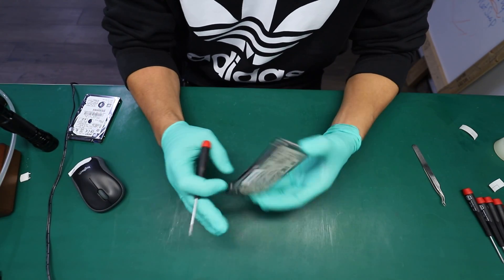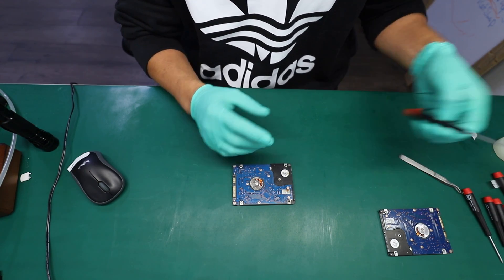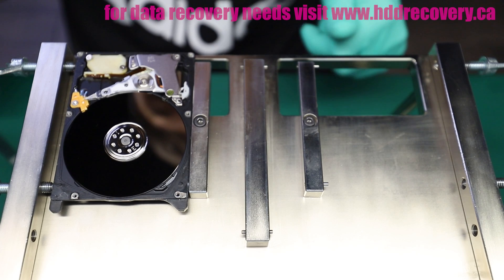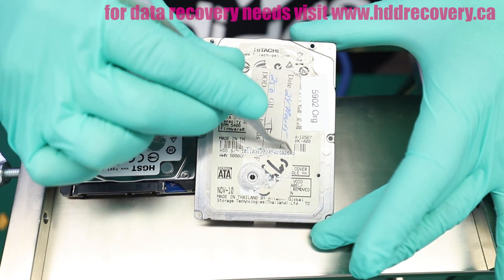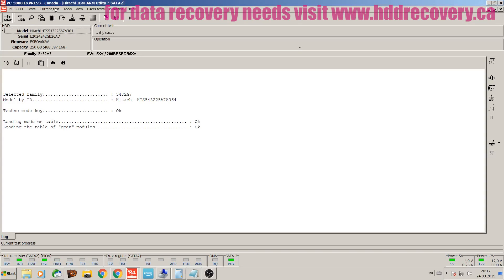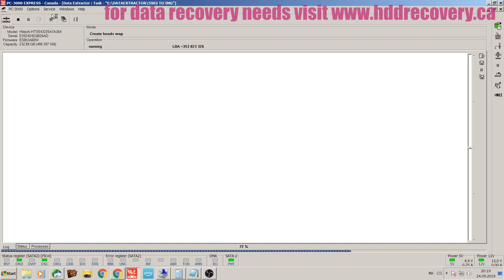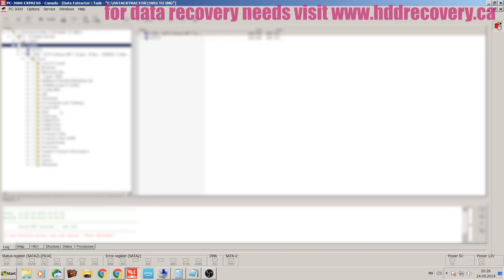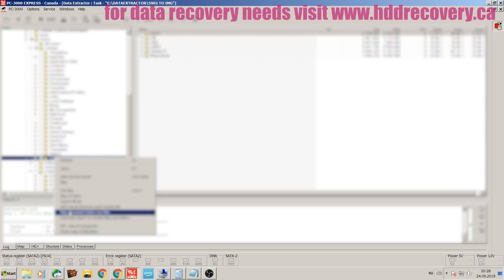recovering data from fire and water damaged hard drive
This hard drive was found after the fire, but it acquired most of the damage from the water as the fire was being put out. Seals on this drive held up. It is very important not to power up hard drives without proper inspection. If gaskets would have failed and the liquid did get inside of the unit, the results of powering it up would have been catastrophic for data. In this case, we've swapped out the chassis and PCB to with donor ones. PCB had too much corrosion on it, and we did not feel like taking a risk on burning up a preamp. Besides, there is no shortage of Hitachi PCBs in our lab :)
The disk was cleaned (from appeared to be smoke contamination) and the original head assembly looked clean and was used again.
After the assembly of this hard drive, we moved onto the work with PC3000. Disk imaging process very well, and we were able to obtain a full copy of data

and send your drive boxed with bubble wrap to this address:

391 Bank St, Suite 201
Ottawa, ON
K2P 1Y3
Canada